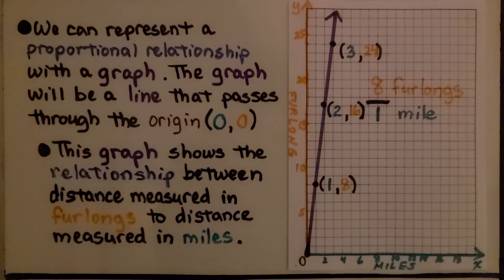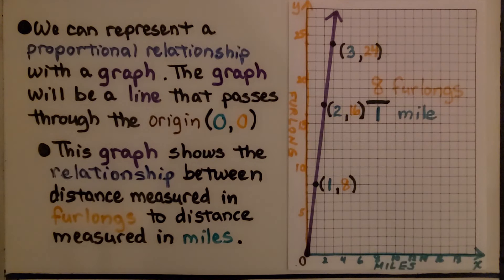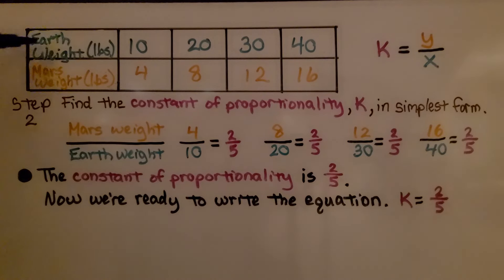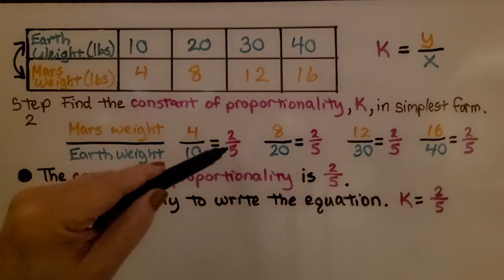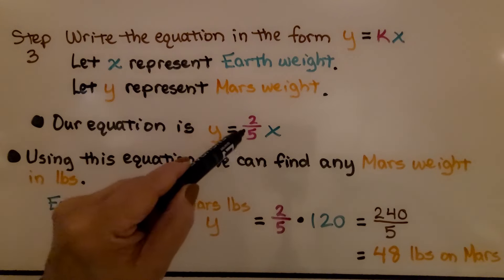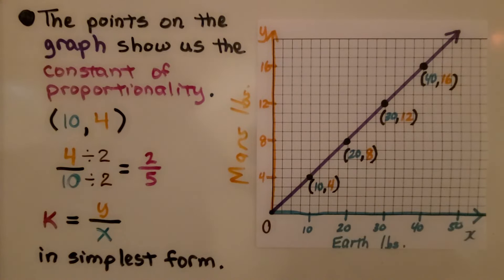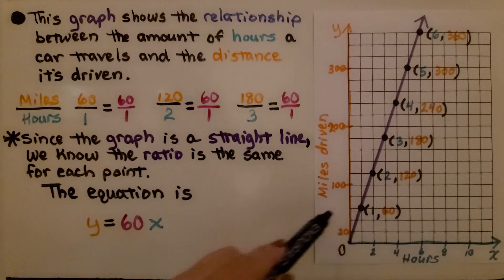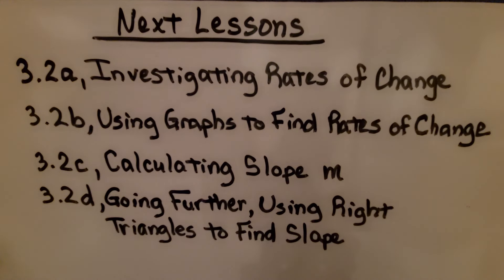8th Grade Math 3.1c, Representing Proportional Relationships with Graphs, y=kx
We can represent a proportional relationship with a graph. The graph will be a straight line that passes through the origin (0,0). We walk-through problems involving a graph, in which we make a table from the ordered pairs, find the constant of proportionality, and write an equation in the form y=kx.

Language: ‎English
2018 copyright
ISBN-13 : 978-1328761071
Item Weight : 2.85 pounds
Paperback : 608 pages
Product dimensions : 8.4 x 1.1 x 10.7 inches